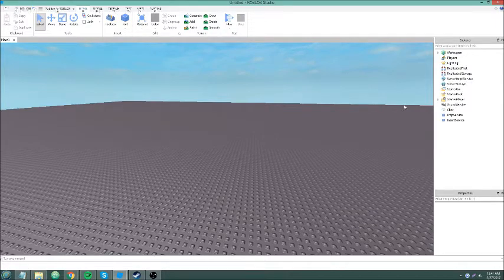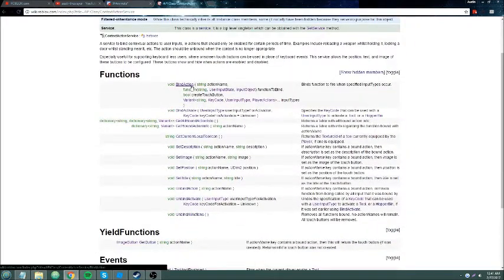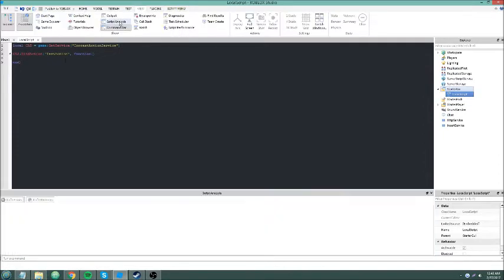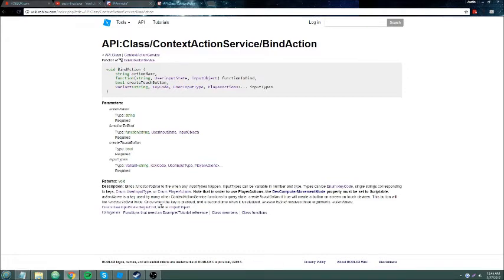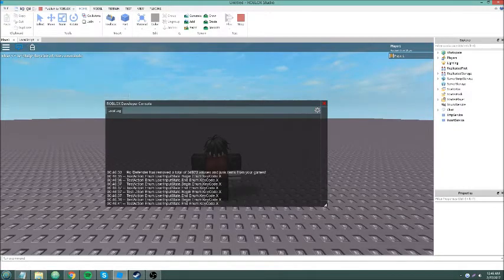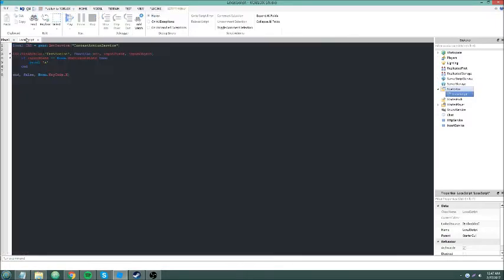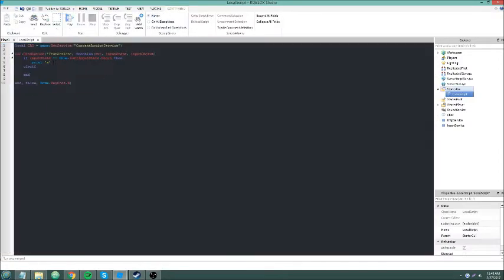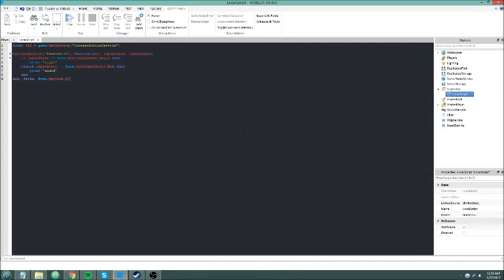ROBLOX Lua Intermediate Scripting Tutorial 8 - ContextActionService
ContextActionService, aka CAS. For binding functions/actions to multiple inputs. DON'T use KeyDown.